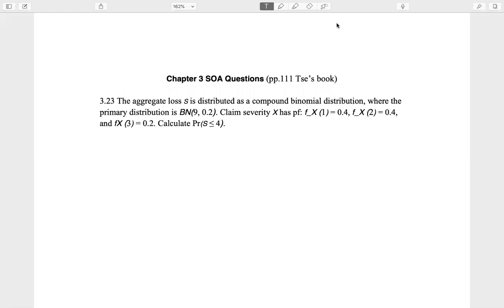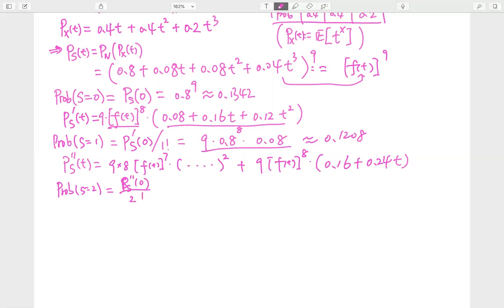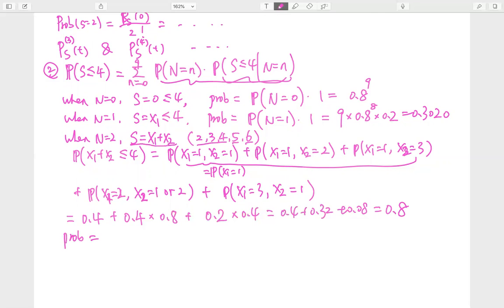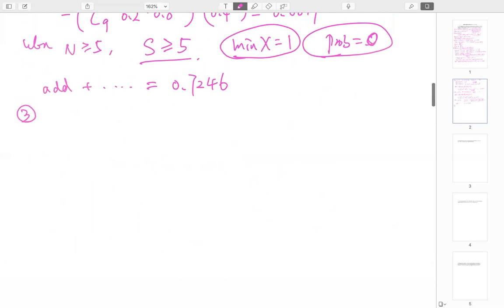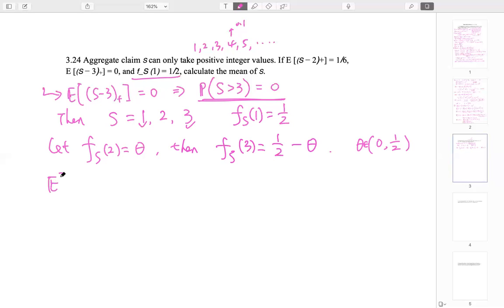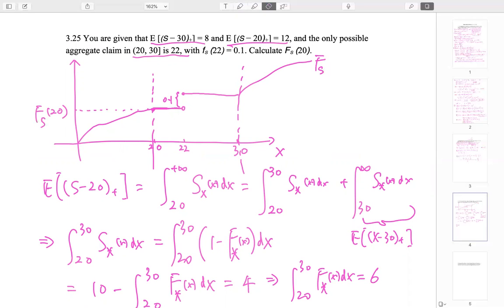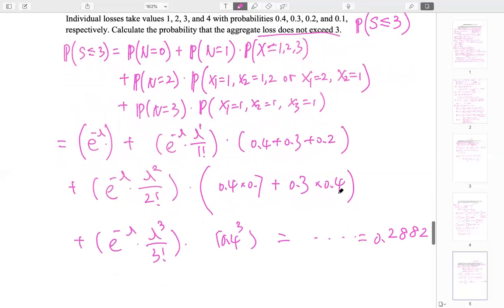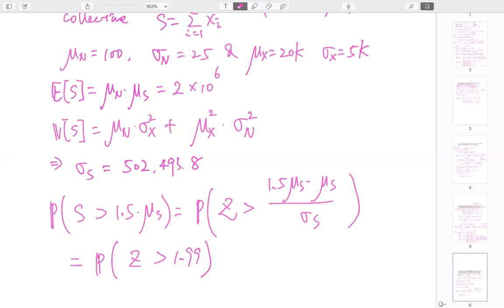[MATH 5639 Actuarial Loss Models] Lecture 25: Chapter 3 SOA Questions